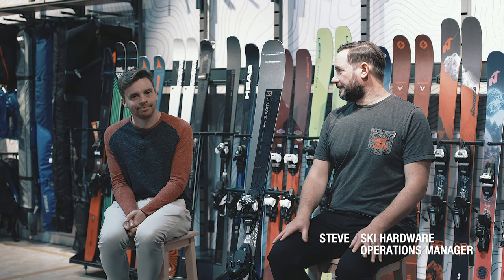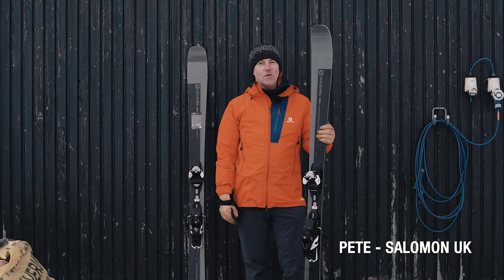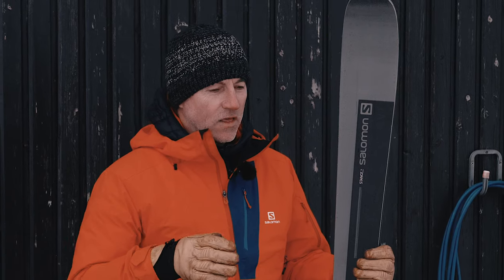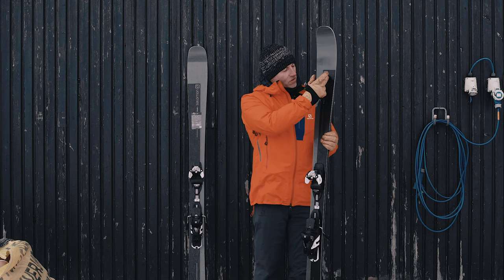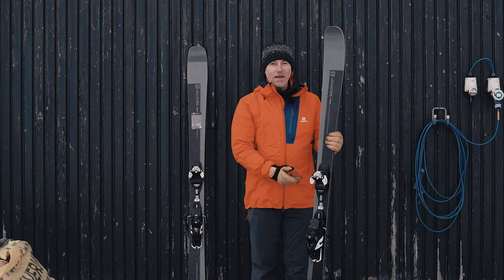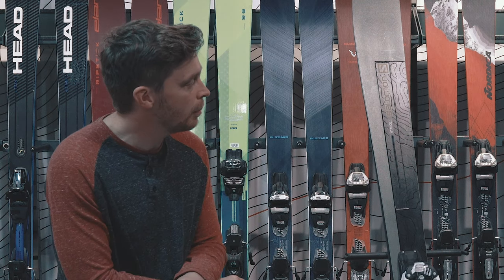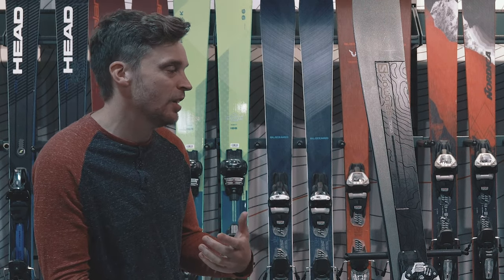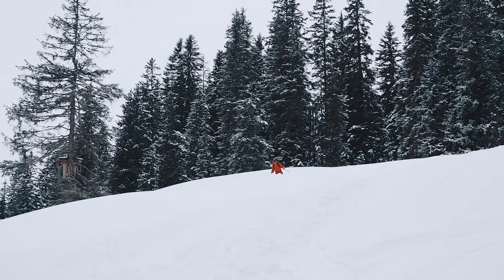Salomon Stance 96 2021 Ski Review | Ellis Brigham Mountain Sports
The Stance 96 is an exciting new direction for wider Salomon skis. It’s firmer and more powerful than any models before thanks to a solid wood core, C/FX layers and twin Titanal laminates. It has the width for soft snow and exploring, and the precision and grip of a dedicated hard snow ski. This makes an appealing mix for stronger skiers who like to ski anywhere on the mountain with no compromise when conditions aren’t perfect.